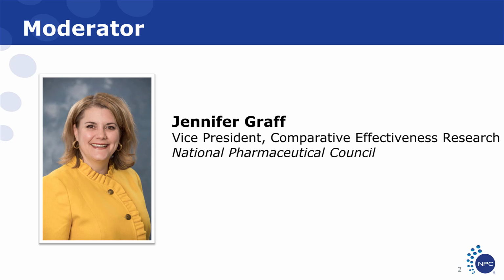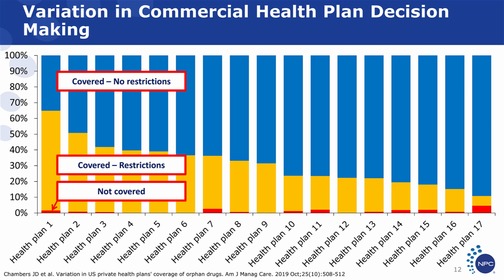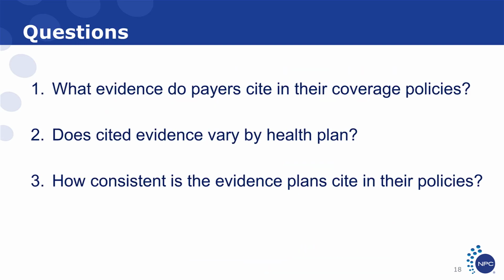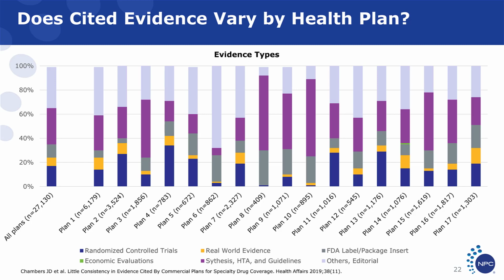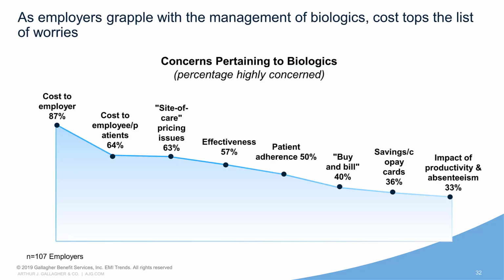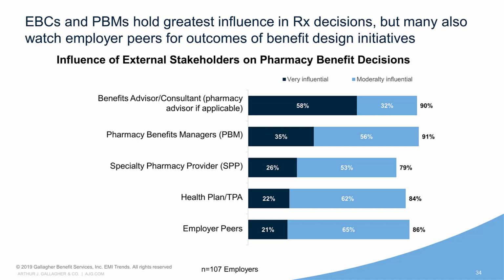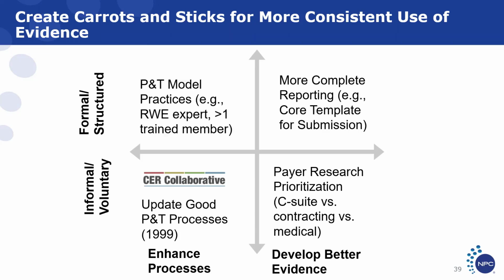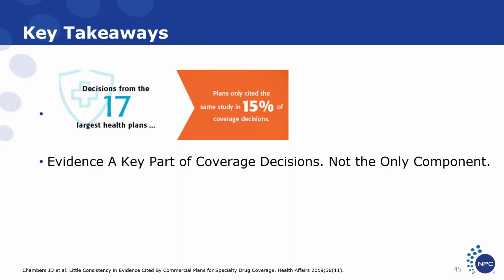Driving Evidence-Based Health Plan Coverage by Recognizing Gaps, Updating Practices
The National Pharmaceutical Council (NPC) and Tufts Center for the Evaluation of Value and Risk in Health (CEVR) hosted a webinar, “Driving Evidence-Based Health Plan Coverage by Recognizing Gaps, Updating Practices,” that addressed how health plans use evidence to inform coverage decisions. The one-hour session featured research findings from NPC and Tufts' study, “Little Consistency in Evidence Cited by Commercial Health Plans for Specialty Drug Coverage.”

The webinar covered topics such as:
• The gaps between evidence and coverage policies, and the variation across health plans in the quantity, breadth and types of clinical and economic evidence used to inform coverage policies.
• The variations in coverage for specialty medicines by U.S. commercial health plans and the challenges these variations present to patients, clinicians and the health care system as a whole.
• The current state of formulary development practices and priority considerations for stakeholders working to update formulary practices.

Presenters
• Jennifer Graff, PharmD, Vice President, Comparative Effectiveness Research, NPC
• James Chambers, PhD, MPharm, MSc, Associate Professor of Medicine, The Tufts Medical Center Institute for Clinical Research and Health Policy Studies
• Scott Thompson, Area President, Gallagher Research and Insights